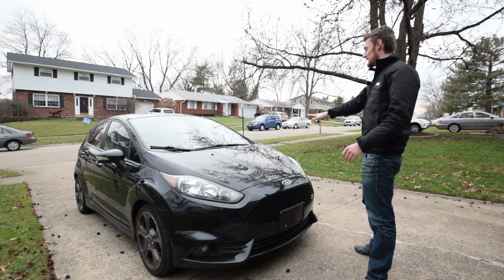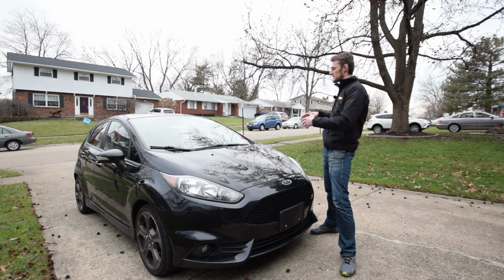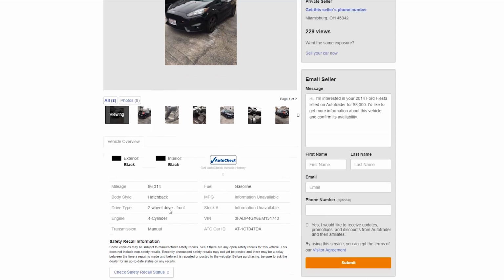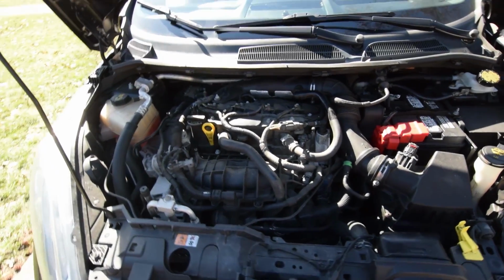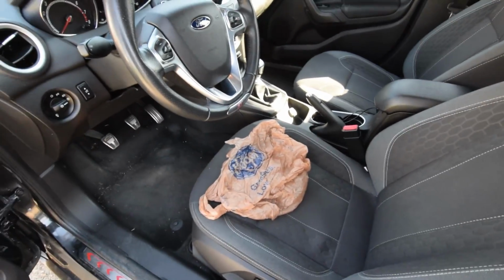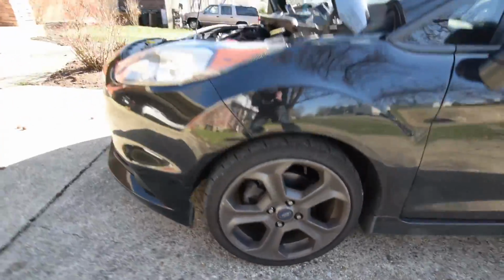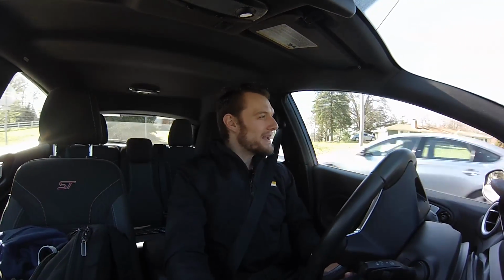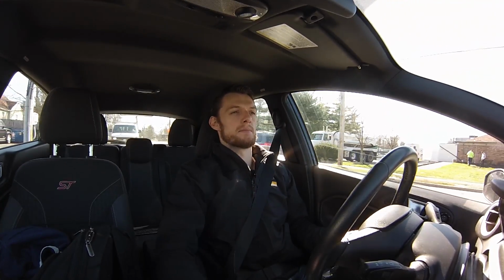I Paid Less than $8k for this Fiesta ST - Meet My New Daily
With all these videos of buying the "Cheapest XXXXXX In the Country" I figured I'd get in on the action with a little parody. Meet my new daily driver which is a big upgrade from my crappy old Avalon.